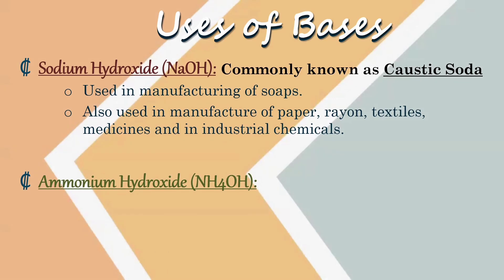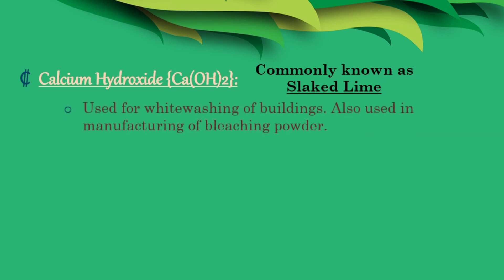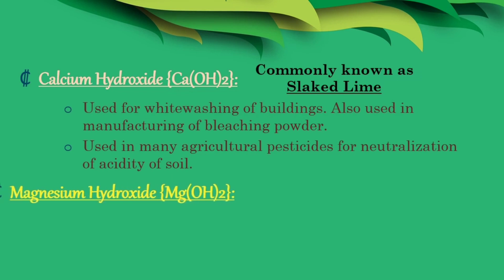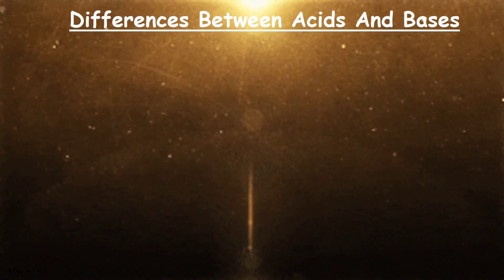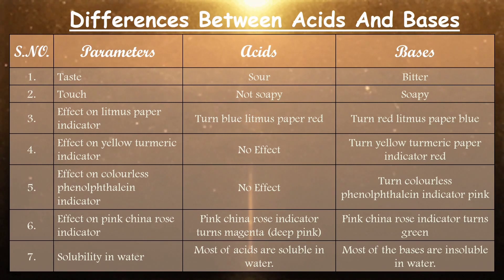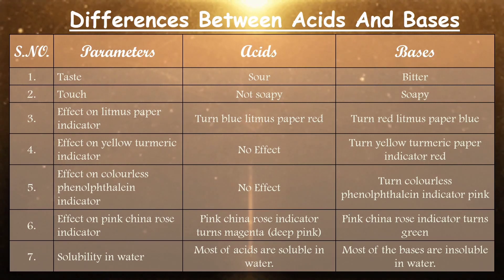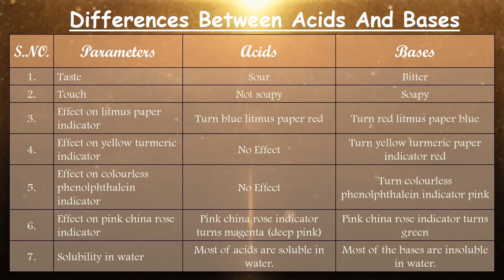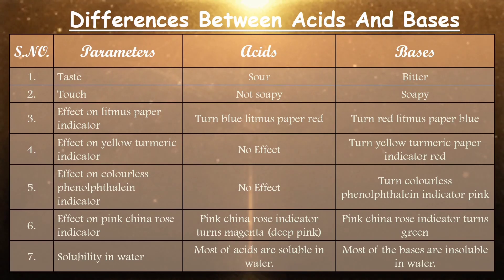Uses of Bases - Acids, Bases and Salts || Chapter 5 || Class 7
Class 7
Chapter 5 - Acids, Bases and Salts
Uses of Bases
Bases are the substances that taste slightly bitter and feel soapy while touched. For examples Soaps, Dishwashers, Cleaners, Toothpastes, Baking Soda etc. Basically, bases change the color of Red Litmus paper to Blue.
Bases play an important role in our bodies, in medicine, in our homes, and in industry, they are useful products in many ways. As industrial by-products, they can damage the environment. Their use requires caution, and their misuse can be dangerous to human health.
In this video, we will learn the Uses of Bases. Also, watch this video to know more about the difference between Acids and Bases.